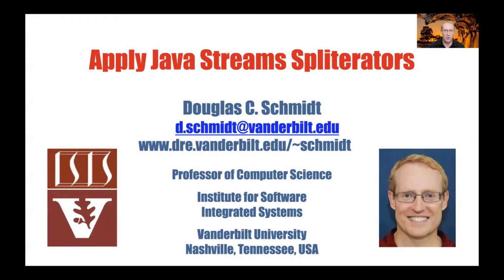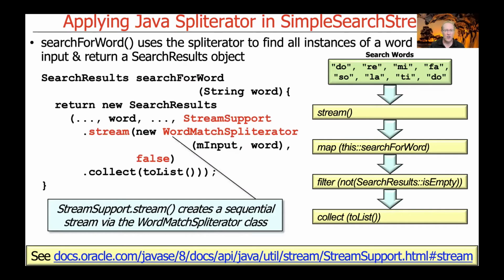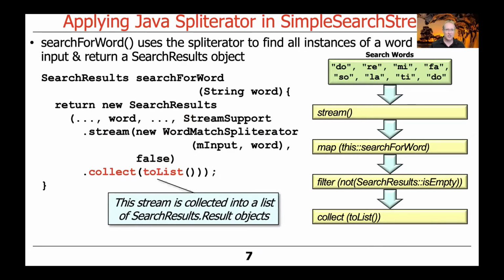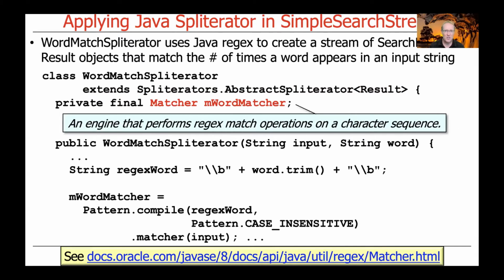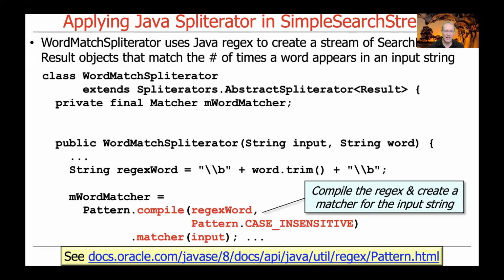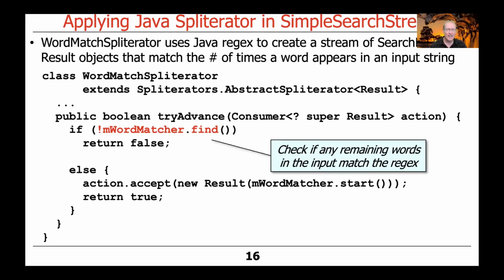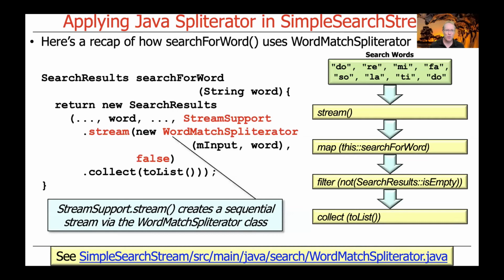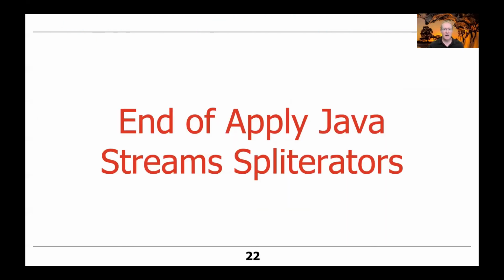Applying Java Spliterators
This video walks through source code that applies the Java Spliterator class in the context of the SimpleSearchStream case study app.